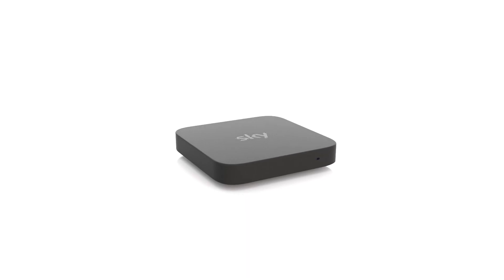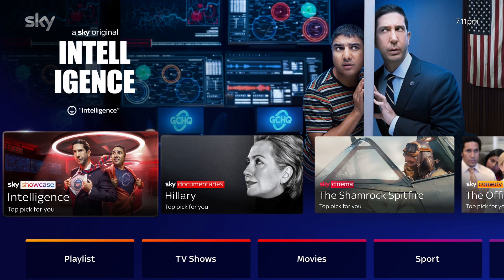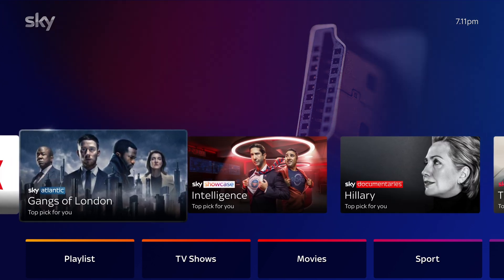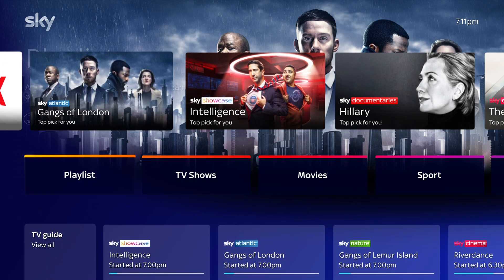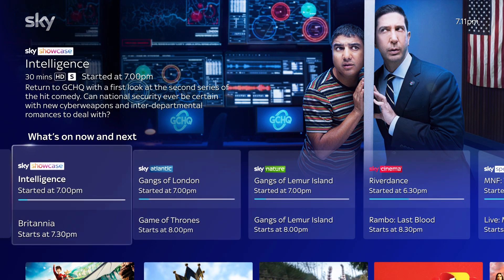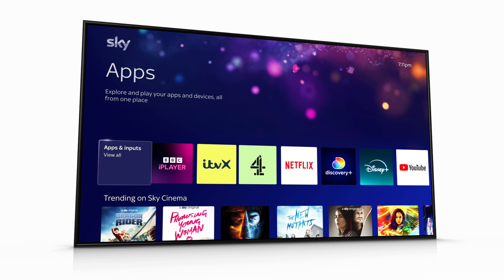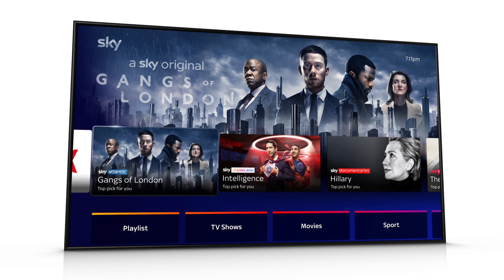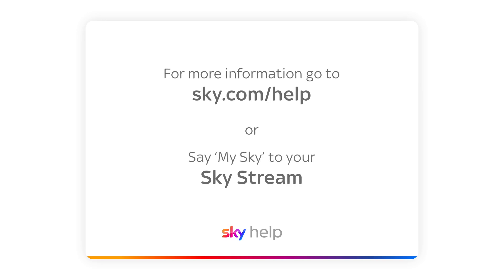Using Sky Stream - Sky Stream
Discover how to use Sky Stream features and make the most of your smart TV.